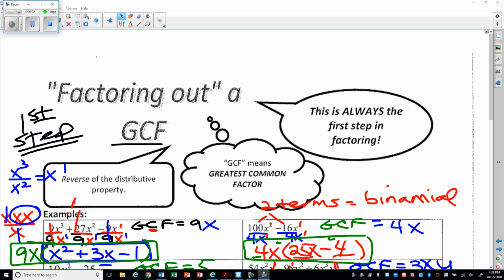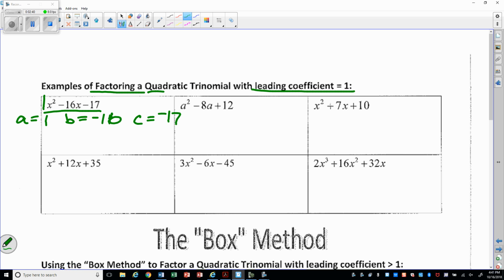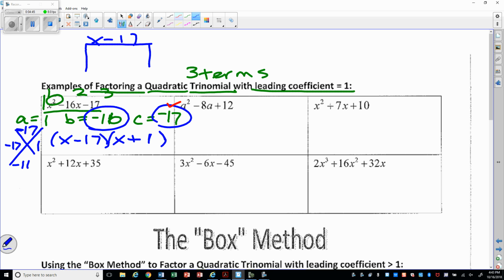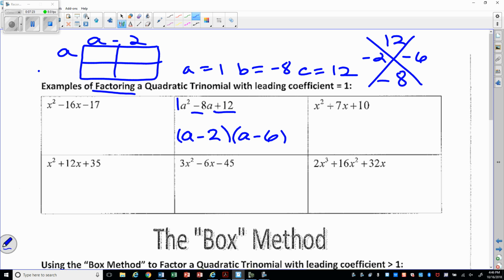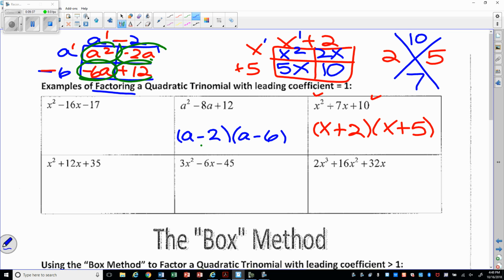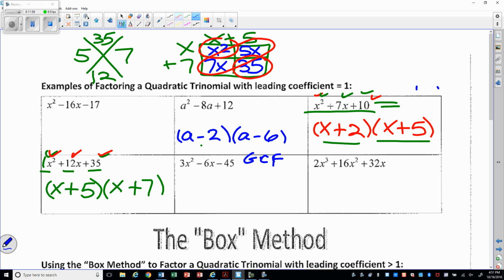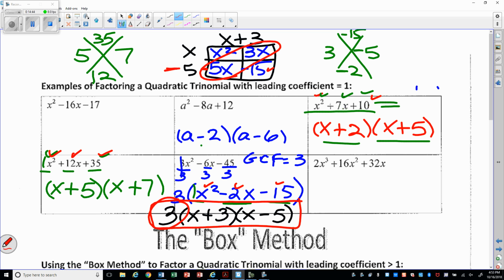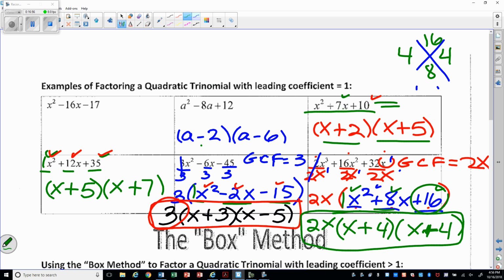Factoring quad tri w lc 1